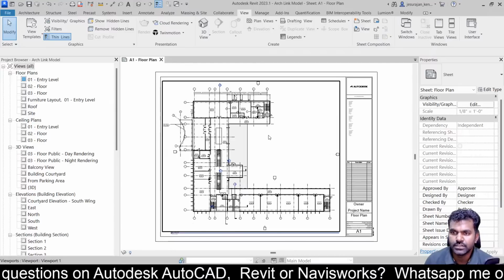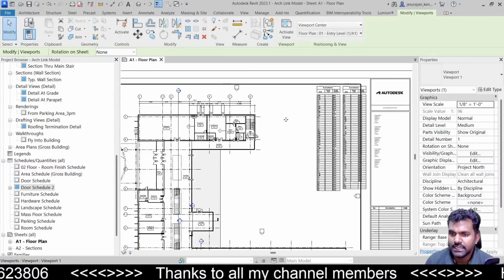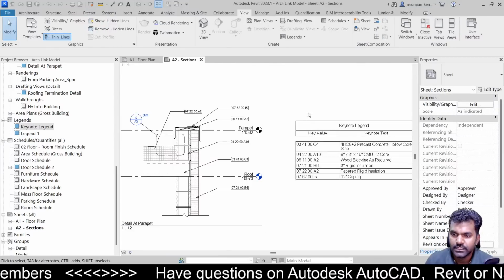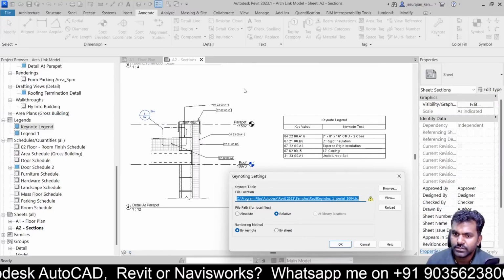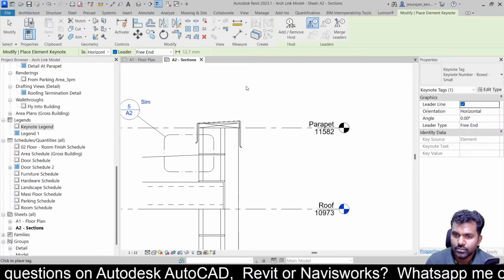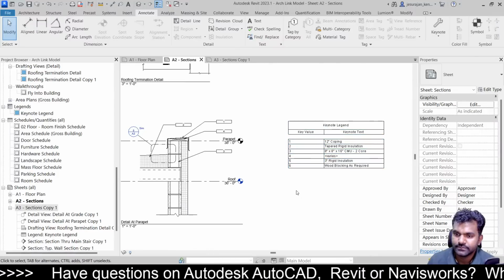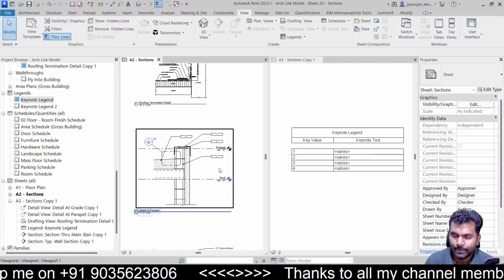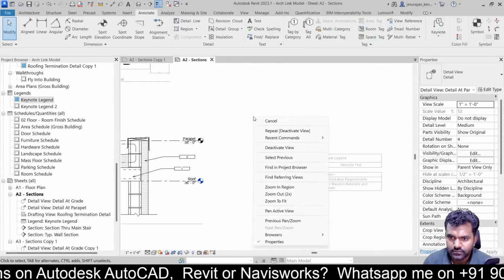Key Note Legend in Revit